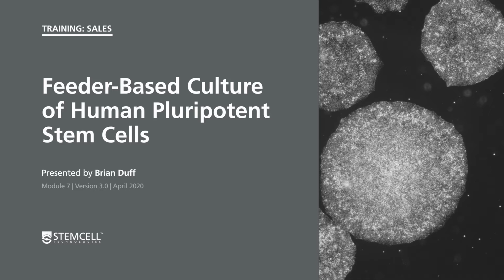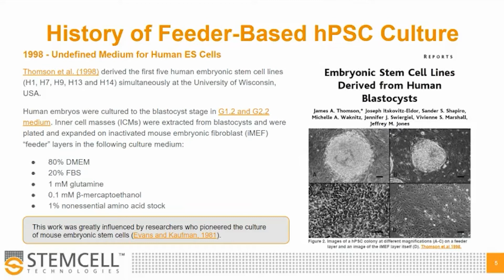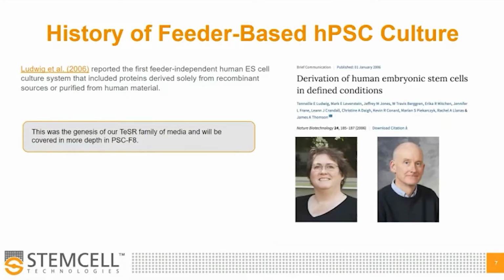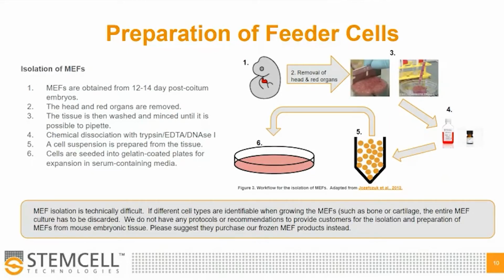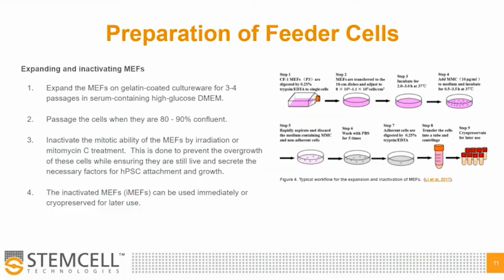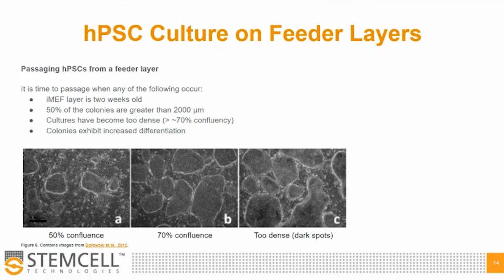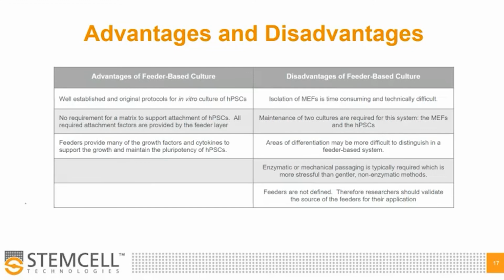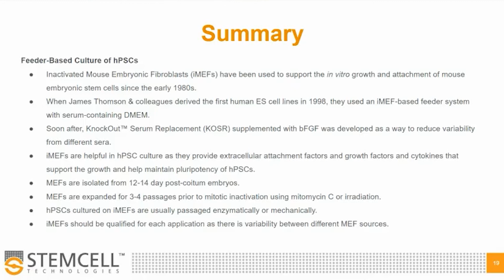Feeder-Based Culture of Human Pluripotent Stem Cells